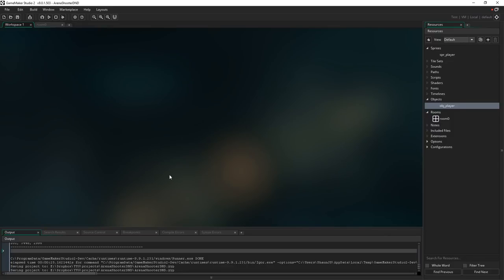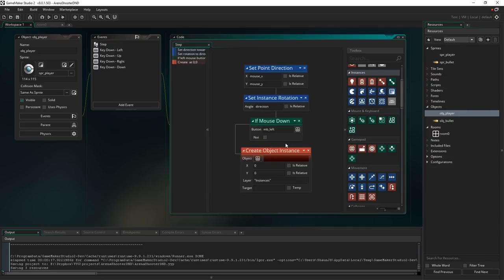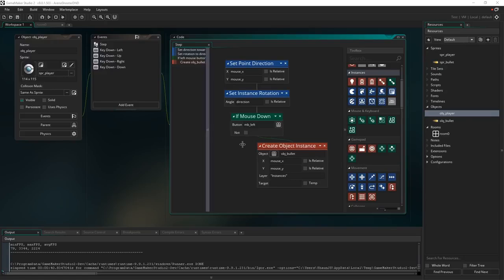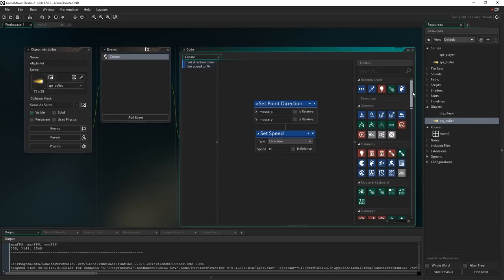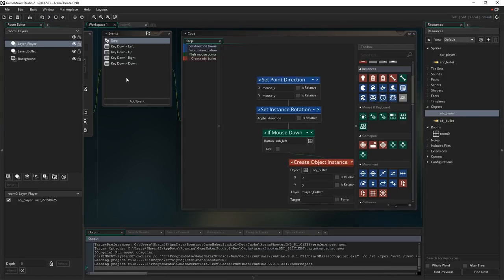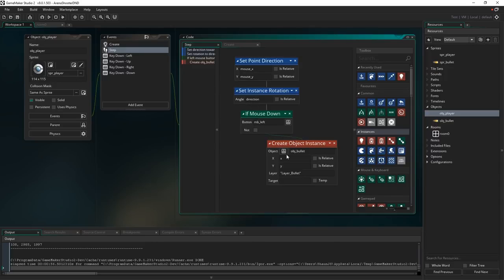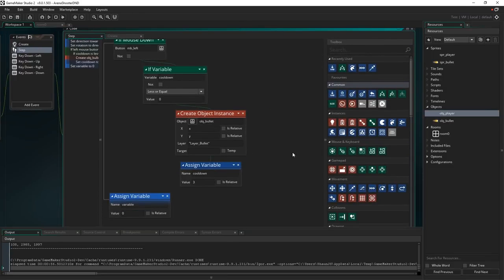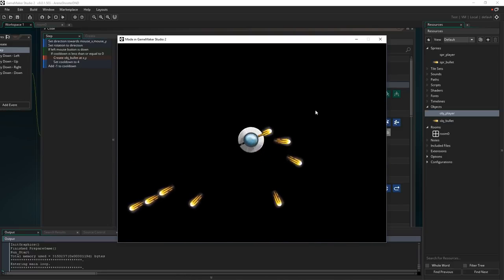GameMaker Studio 2 Your First Game DnD Part 2